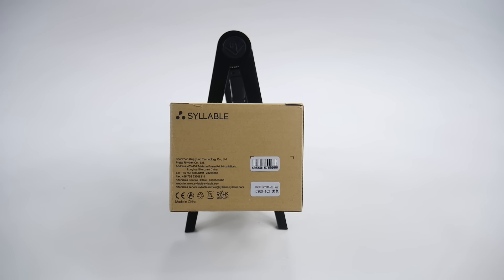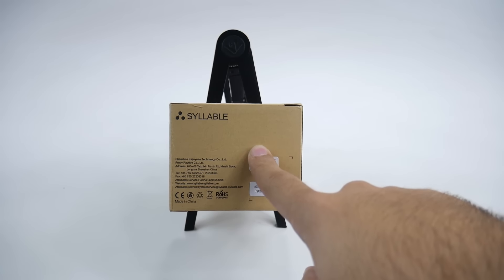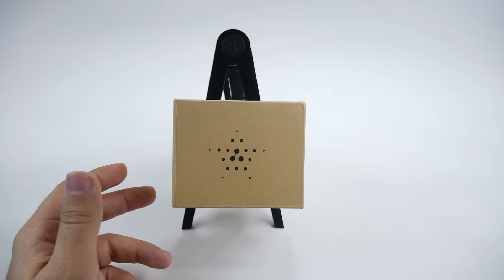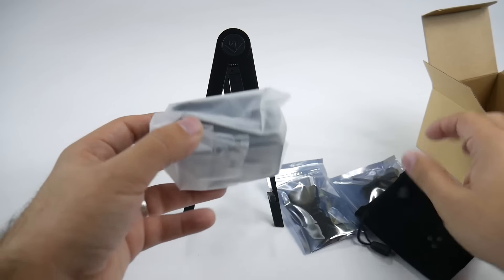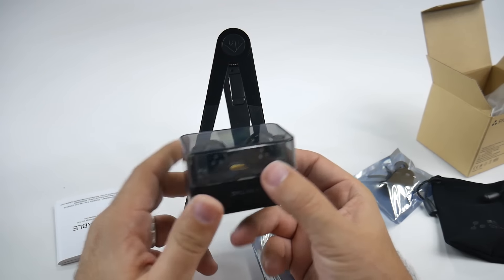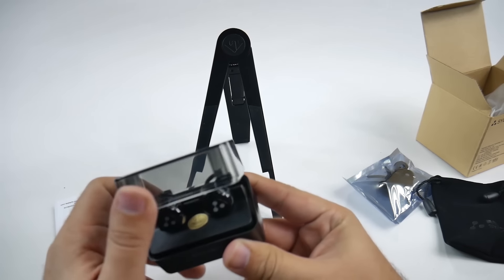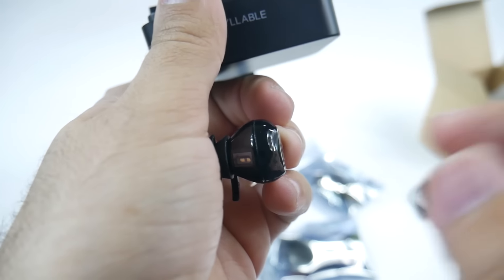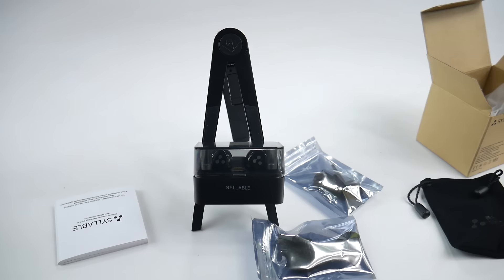Syllable D900 Mini Headphones Unboxing